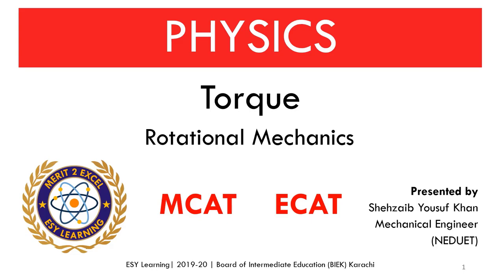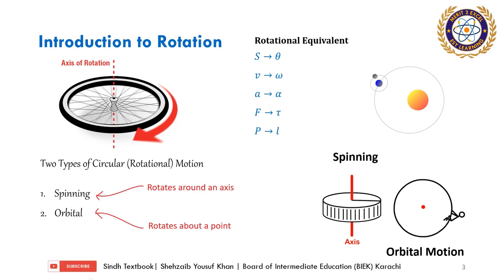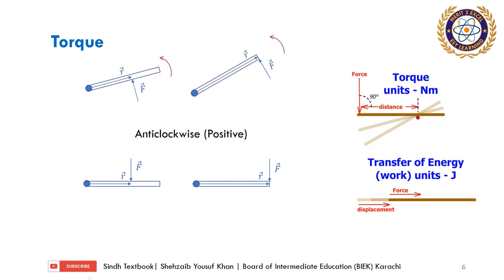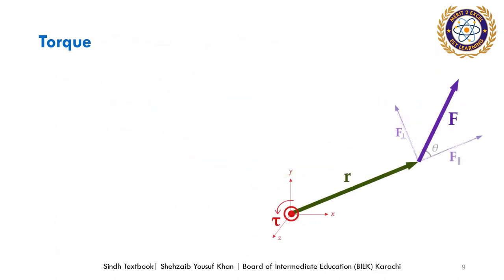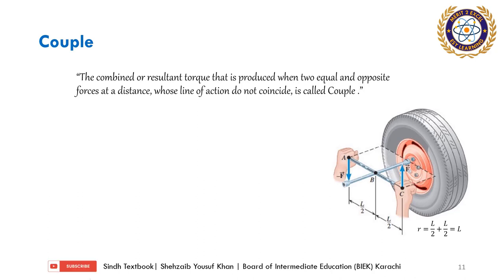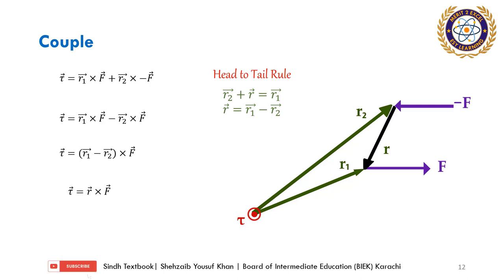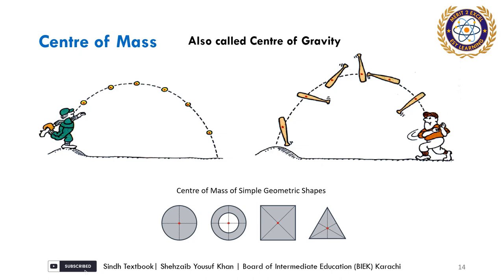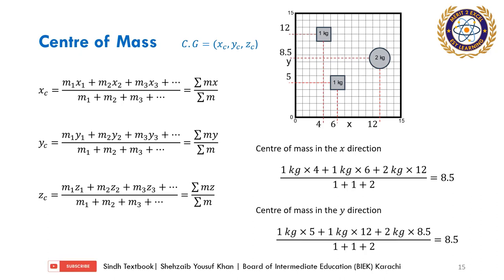Torque - Rotational Dynamics || Couple || Center of Mass || in Urdu (Hindi)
Chapter 5
Class 11 Physics
Sindh Textbook Board Jamshoro

Rotational Motion (00:55)
Torque (02:46)
Couple (08:23)
Center of Mass (12:00)

Next Video: Angular Momentum

In this lecture, Sir Shehzaib Yousuf Khan explains the concepts of Torque, Couple, and Centre of mass, which are important for Board Exams in Sindh. Intermediate Physics Part 1 is important for both Pre-Engineering and Pre-Medical students who want to score for the most prestigious institutions in Karachi, NED University of Engineering & Technology, and DOW University of Health & Sciences. This video is prepared not only for the preparation of Board Exams but also helpful for the aptitude tests.